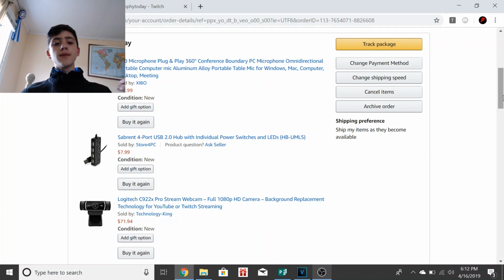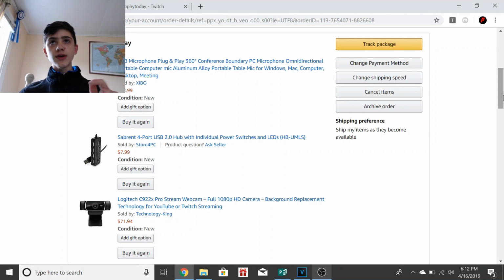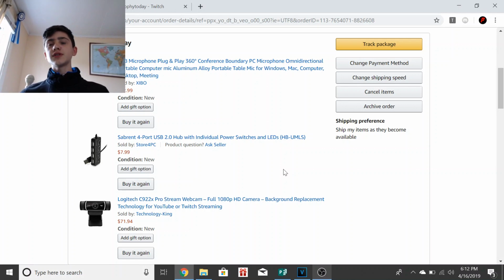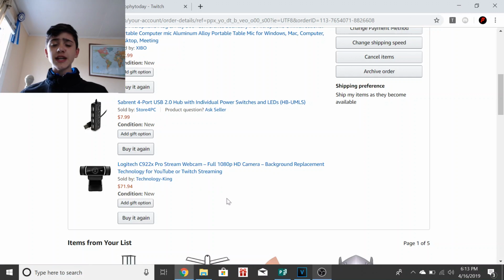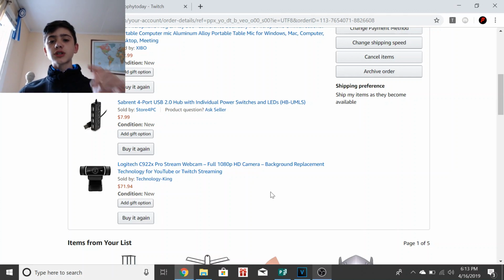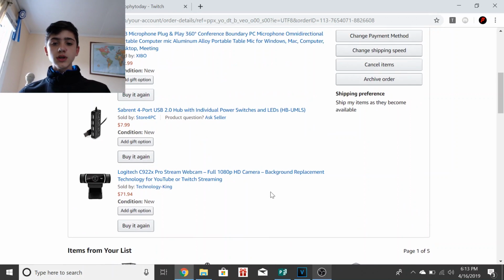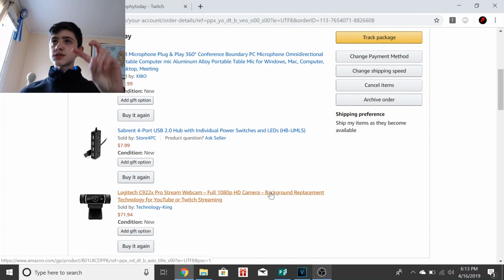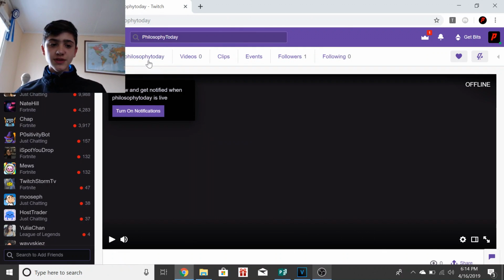My Grandpa Is A Twitch Streamer!